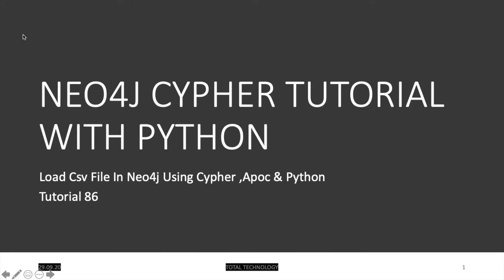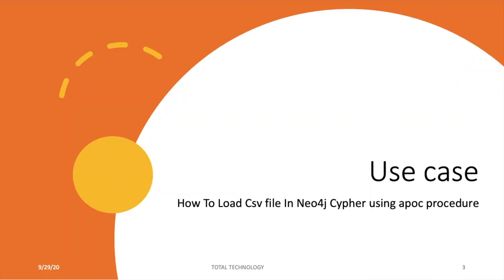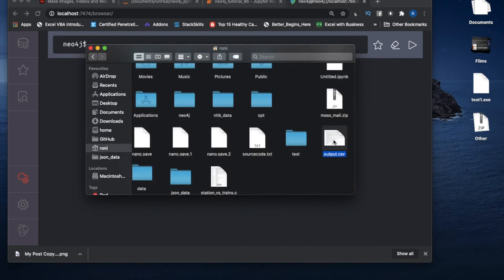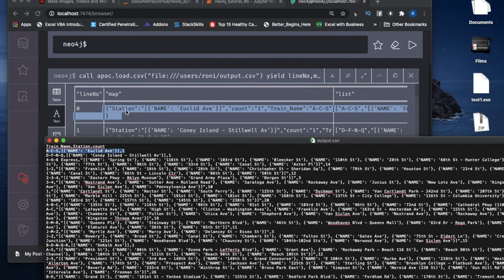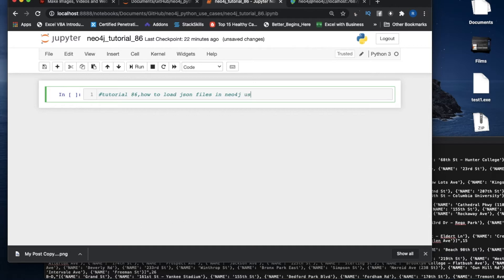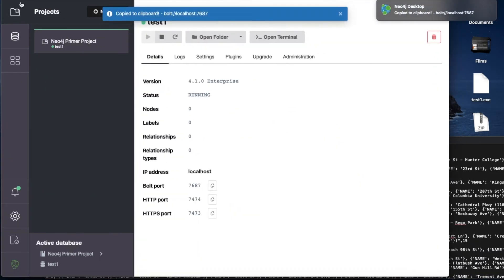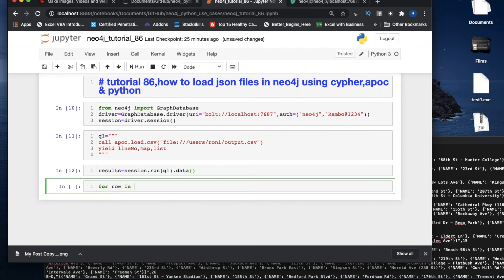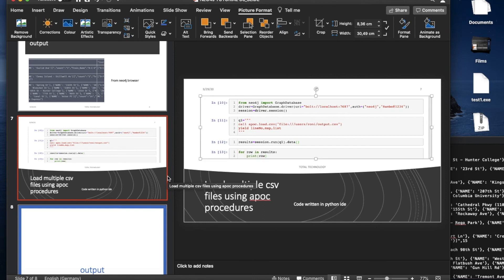NEO4J|NEO4J TUTORIAL|Neo4j Python|Load Csv Files In Neo4j Cypher ,Apoc & Python|PART:86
use the github link for source code & tutorial slide

NEO4J
NEO4J TUTORIAL
NEO4J PYTHON
NEO4J CYPHER
NEO4J CYPHER TUTORIAL
NE04J CYPHER COMPARISON OPERATORS
NE04J CYPHER STRING OPERATORS
NE04J CYPHER STRING CONCATENATE
NE04J CYPHER REGEX MATCHING
NEO4J CYPHER LIST OPERATORS
NEO4J CYPHER PATTERNS
NEO4J CYPHER PATTERN COMPREHENSION
NEO4J CYPHER RELATIONSHIP
NEO4J CYPHER RETURN RELATIONSHIP
NEO4J HOW TO RETRIEVE RELATIONSHIP TYPE
NEO4J CYPHER RELATIONSHIP WITH MATCH CLAUSE
DEGREE OF A NODE
NE04J GRAPH DEGREE
GRAPH IN DEGREE
GRAPH OUT DEGREE
FIND MUTUAL FRIEND IN SOCIAL NETWORKING SITE USING NEO4J GRPAH DATABASE
FIND THE NUMBER OF AVAILABLE PATH BETWEEN TWO NODES USING NEO4J
FIND THE NUMBER OF AVAILABLE PATH BETWEEN TWO NODES USING NEO4J  CYPHER
constraints in neo4j
constraints in neo4j graph database
neo4j unique constraints
how to create unique constraints in neo4j
how to create unique constraint in neo4j
how to remove unique constraints in neo4j
how to delete unique constraint in neo4j
how to drop unique constraints in neo4j
how to drop unique constraint in neo4j
constraint exception neo4j
neo4j constraint exception
neo4j merge clause
merge clause neo4j
merge clause cypher
how to create single node with label using merge clause
merge node with property without label using neo4j cypher
 how to merge node with property without label using neo4j cypher
how to merge node with property & label using neo4j cypher
how to use merge on create with set to add property
how to use merge on create  & on match together with set
neo4j how to create relationship with merge clause
neo4j  cypher how to create relationship with merge clause
neo4j how to create  multiple relationship with merge clause
neo4j  cypher how to create multiple relationship with merge clause
merge node & relationship derived from existing node using neo4j
merge node & relationship derived from existing node using neo4j cypher
neo4j merge clause with unique constraint
neo4j cypher merge node with unique property constraint
neo4j avg operator
neo4j collect operator
NEO4J SUM & KEYS OPERATOR
NEO4J CYPHER SUM & KEYS OPERATOR
neo4j node deletion with limit
neo4j delete node with limit
how to set label using set keyword
neo4j cypher how to set label using set keyword
NEO4J HOW TO DELETE ONLY RELATIONSHIP FOR A SPECIFIC NODE
NEO4J HOW TO FIND ALL NODES FROM A SPECIFIC PATH
NEO4J USES OF ALL() FUNCTION USING CYPHER
NEO4J USES OF ALL FUNCTION USING CYPHER & PYTHON
HOW TO ADD MULTIPLE LABELS FOR NEO4J NODES USING SET KEYWORD
HOW TO ADD MULTIPLE LABELS FOR NEO4J NODES USING SET CYPHER
HOW TO USE STARTNODE AND ENDNODE IN NEO4J CYPHER
USES OF STARNODE AND END NODE IN NEO4J CYPHER
neo4j cypher exists clause
neo4j graph algorithms complete tutorial
NEO4J WEIGHTED & UNWEIGHTED GRAPH EXAMPLES
neo4j inside docker container
how to run neo4j from docker container
how to export data from neo4j to pandas dataframe
how to export data from neo4j to CSV FILE
how to create neo4j graph from csv file
data analysis using neo4j and python
data analysis using neo4j & python pandas
how to export data as json file fro, neo4j graph database
export json file from neo4j graph using apoc & python
load json data from file using neo4j cypher,apoc & python
neo4j load json data
how to create neo4j graph from json using cypher , apoc & python
neo4j graph from json
advanced operations with json data using cypher , apoc & python
map iteration in neo4j
map iteration in neo4j using cypher,apoc & python
how to load multiple json files in neo4j using apoc
how to load multiple json files in neo4j using apoc & python
how to load multiple json files in neo4j using cypher ,apoc & python
how to load csv files in neo4j using apoc & python